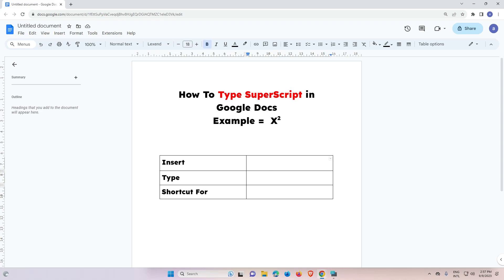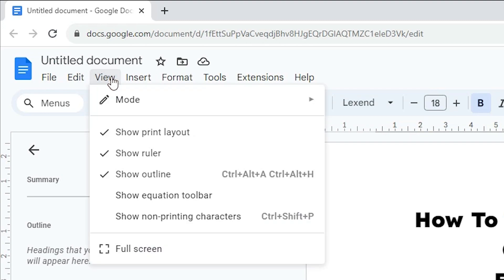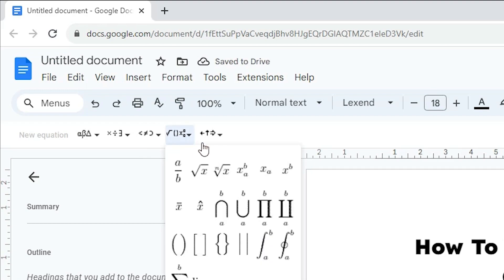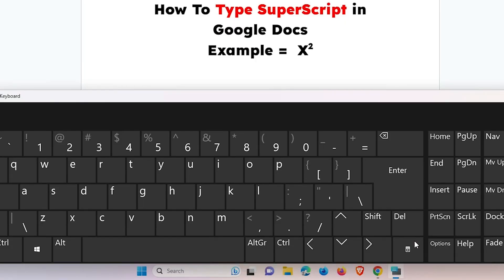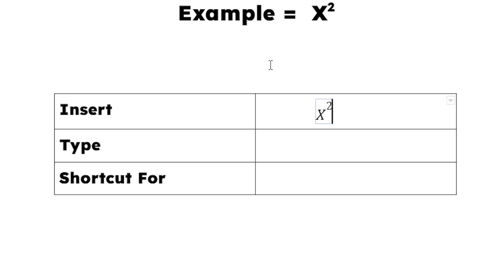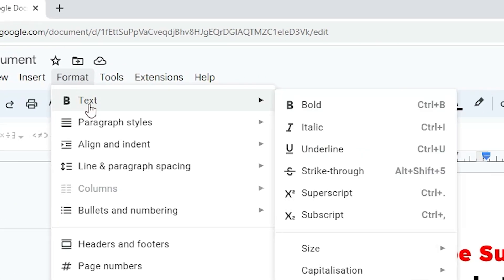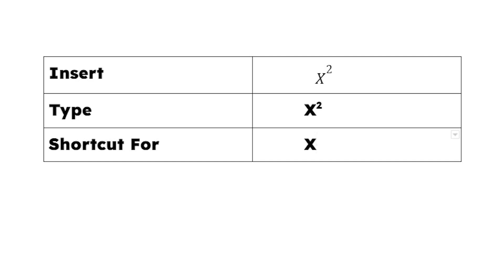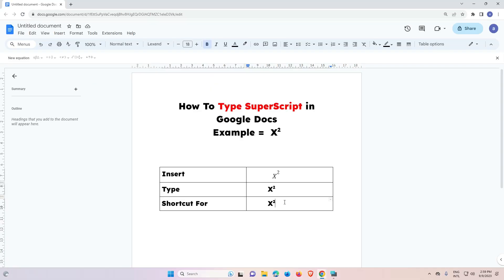How to Type SuperScript in Google Docs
Want to make your text in Google Docs look more professional or mathematical? Learn how to easily type superscript characters in Google Docs with this step-by-step tutorial. Whether you're working on scientific documents, mathematical equations, or simply want to add a touch of style to your text, this guide will show you how to raise your text to the next level. Watch now and start creating eye-catching documents with superscript in no time!

In this video, we'll cover:

How to access the superscript option in Google Docs.
Shortcuts for quickly formatting text as superscript.
Tips and tricks for effective use of superscript in your documents.
Common use cases for superscript, including mathematical expressions, footnotes, and more.
Don't let formatting limitations hold you back. Unlock the power of superscript in Google Docs today!